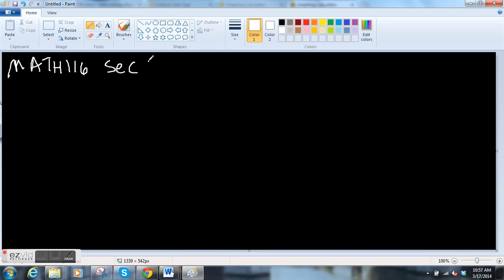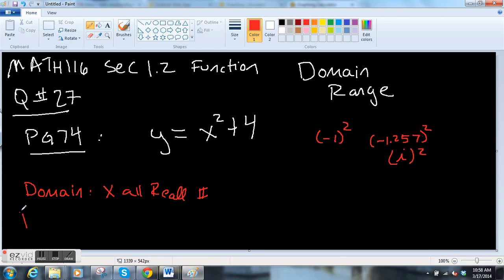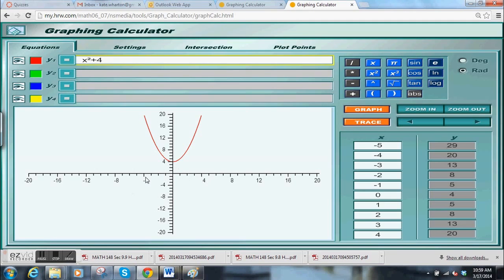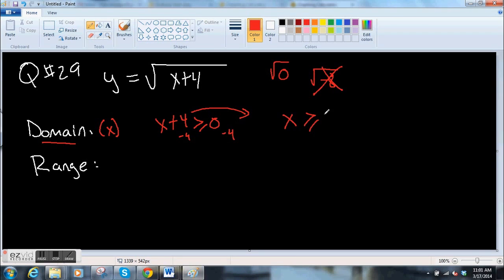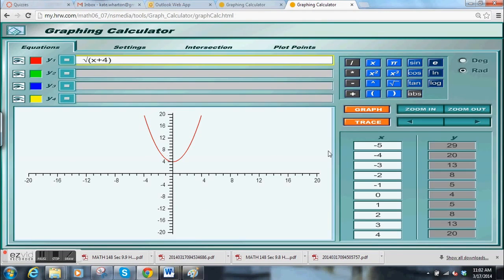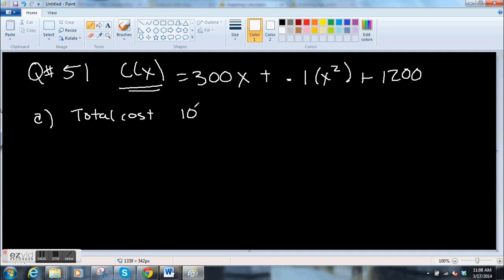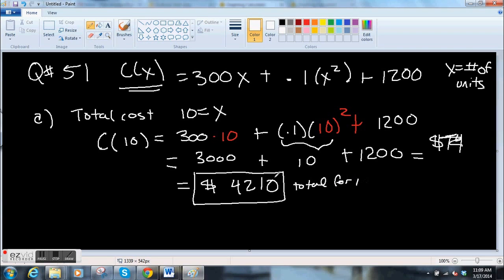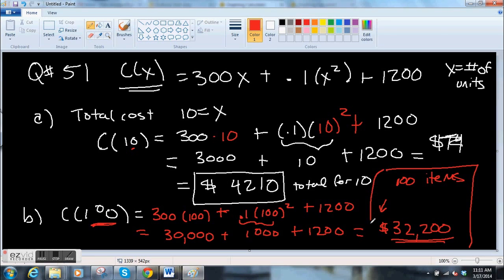MATH 116 Sec 1.2 Q# 27, Q# 29, Q# 51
Functions: finding the domain and range, and a cost function example.